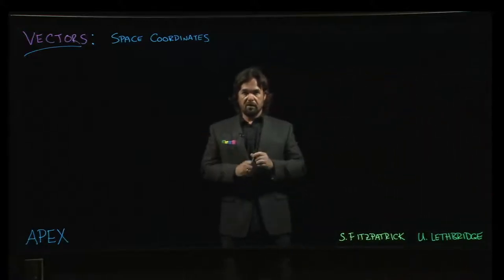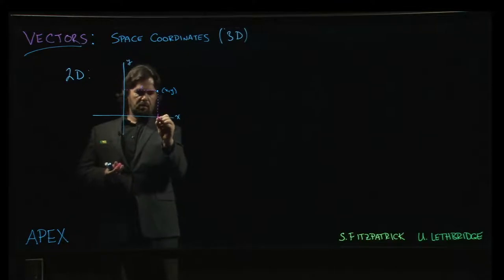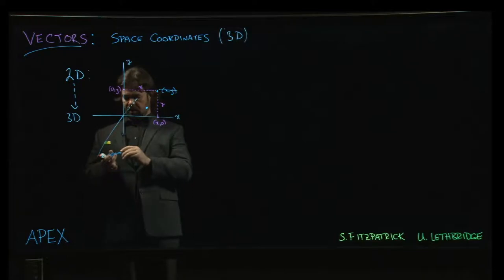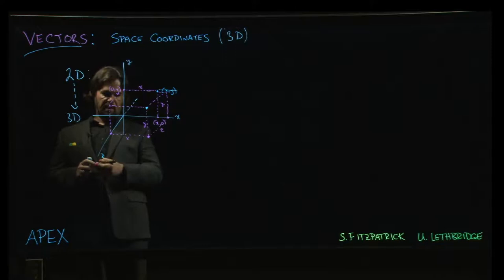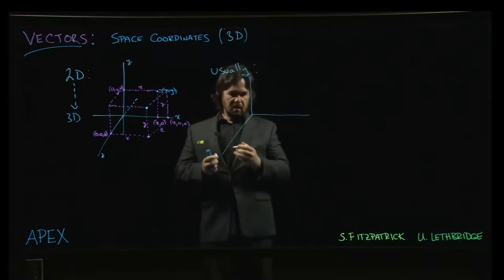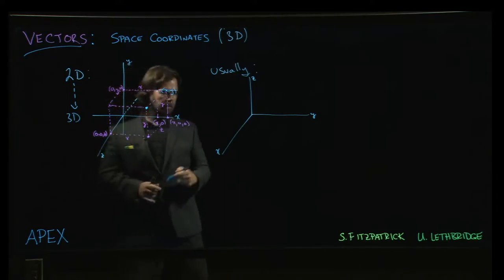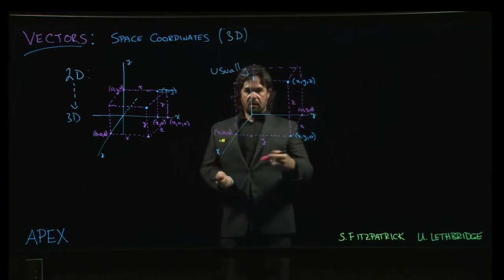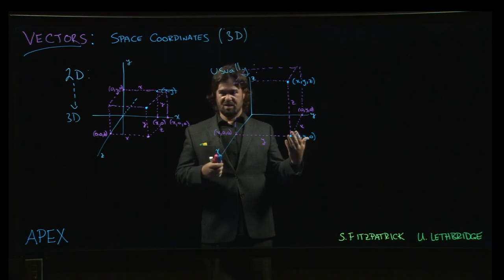Vectors: Space Coordinates - 01. Cartesian coordinates in 3D